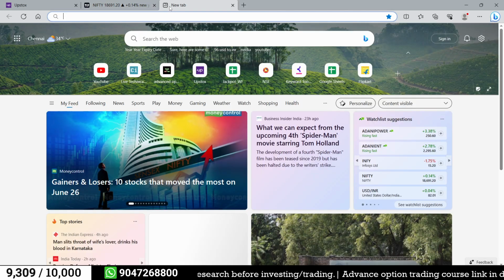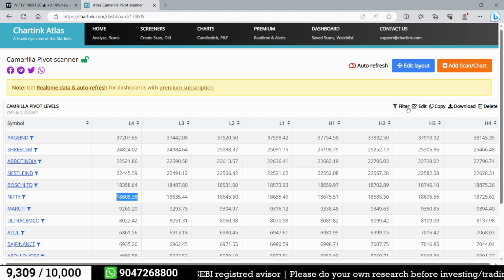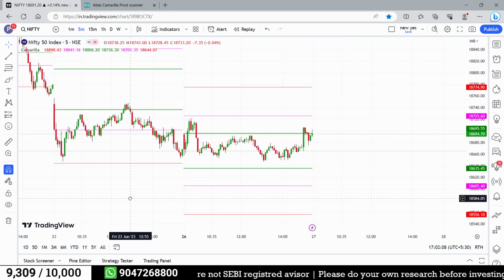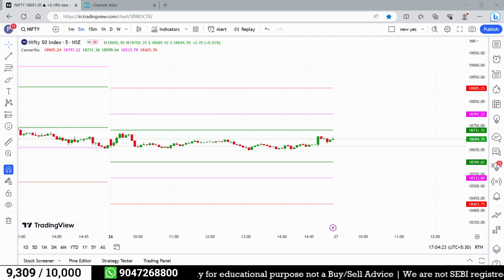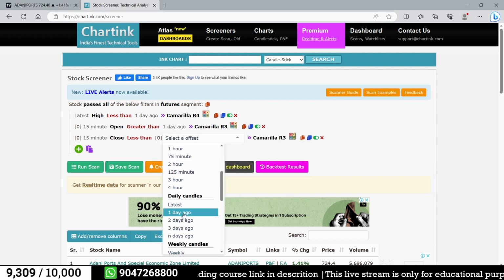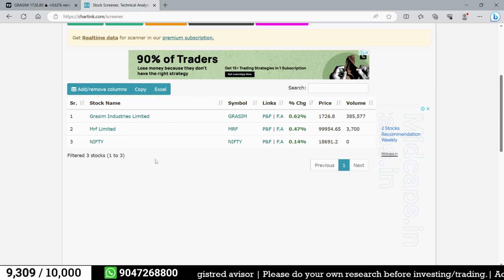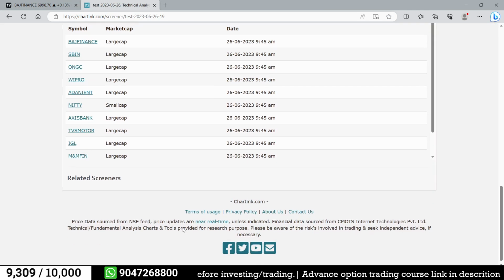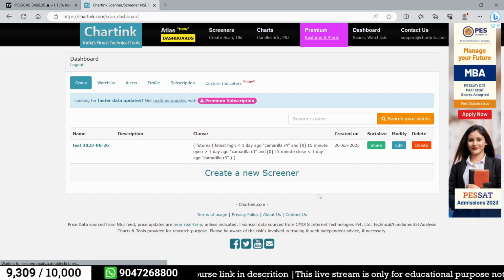Camarilla Pivot Scanner: A Powerful Tool for Finding Support and Resistance Levels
Description:

In this video, I'll show you how to use the Camarilla pivot scanner to find support and resistance levels in the stock market and forex. I'll also explain the difference between Camarilla pivot points and traditional pivot points, and show you how to use the scanner to trade stocks and forex.

The Camarilla pivot scanner is a powerful tool that can help you to identify potential trading opportunities. By using the scanner, you can find support and resistance levels that are based on Fibonacci numbers, which are known to be reliable indicators of market trends.

If you're interested in learning more about the Camarilla pivot scanner, then this video is for you. I'll show you how to use the scanner step-by-step, and I'll also give you some tips on how to trade stocks and forex using the scanner.

Here are some additional details that you could include in the description:

What are Camarilla pivot points?
How do they differ from traditional pivot points?
How to use the Camarilla pivot scanner to find support and resistance levels
Tips for trading stocks and forex using the Camarilla pivot scanner
Links to additional resources on Camarilla pivot points